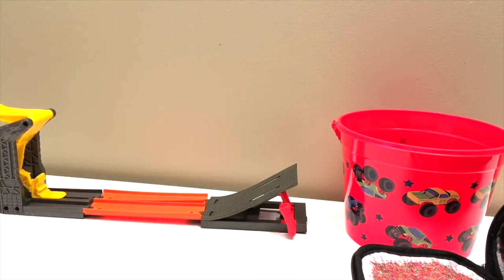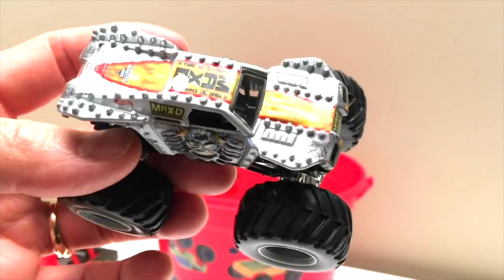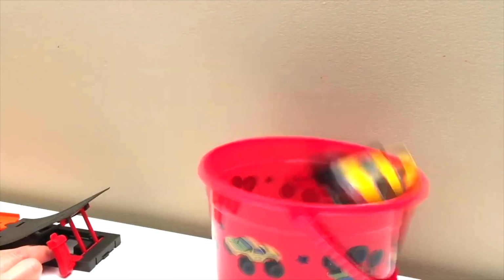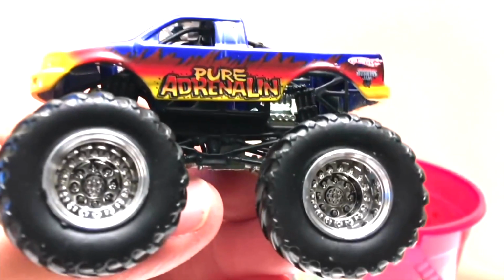MONSTER JAM | SUPERMAN | BIG BUCKET BLAST | GRAVE DIGGER | HOT WHEELS MONSTER TRUCKS | MAX-D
Hey guys! Today we are having a BIG BUCKET BLAST with our Monster Jam Hot Wheels monster trucks!!! There's 22 super cool monster trucks including GRAVE DIGGER, SUPERMAN & MAX-D,  high flying through the air and smashing & crashing into an awesome  monster truck bucket.

There's no stopping the monster truck fun at Toy Tester Tom Studios!!!

THE BIGGEST MONSTER JAM MONSTER TRUCK HOT WHEELS CHANNEL ON YOUTUBE!!!

MONSTER JAM | GRAVE DIGGER HIGH JUMP | HOT WHEELS MONSTER TRUCKS | BIG FOOT | EL TORO LOCO | MAX-D

"Additional graphics from Production Crate"